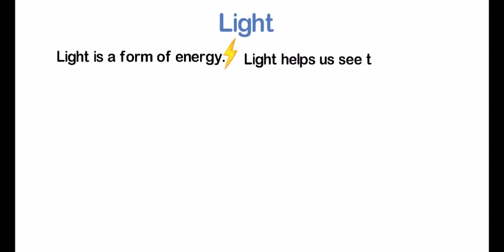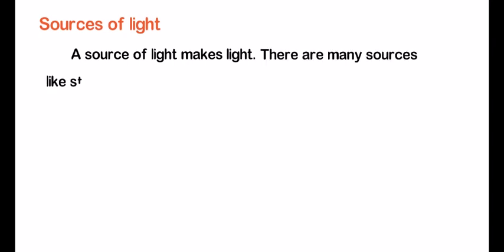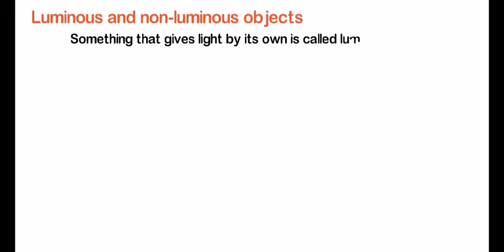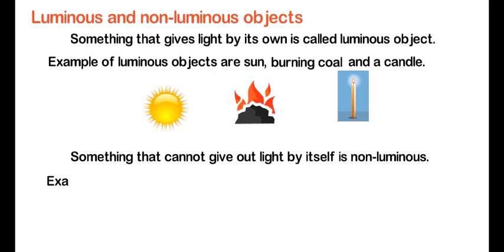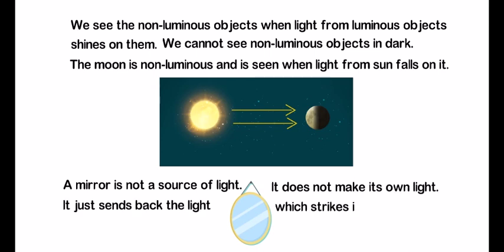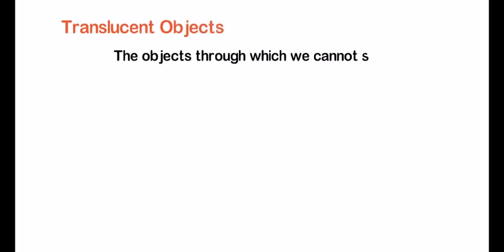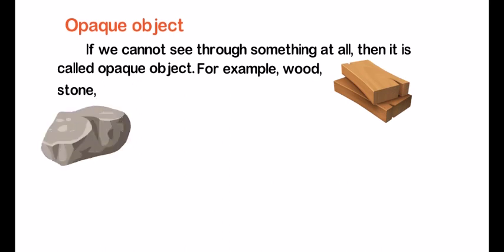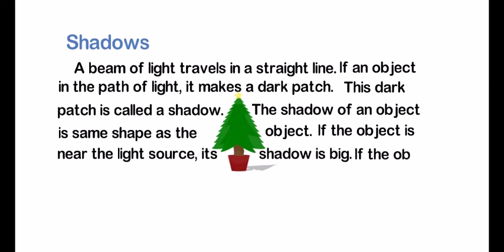Science | Class 2 | Chapter 6 | Light | Qalum Guru